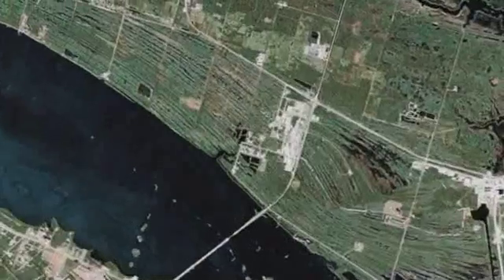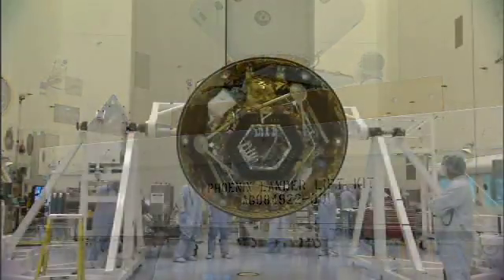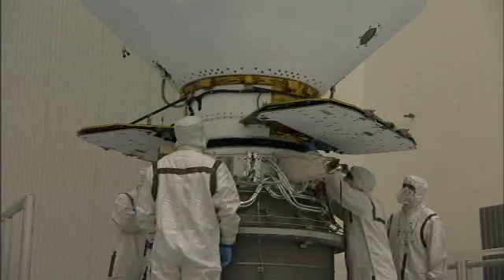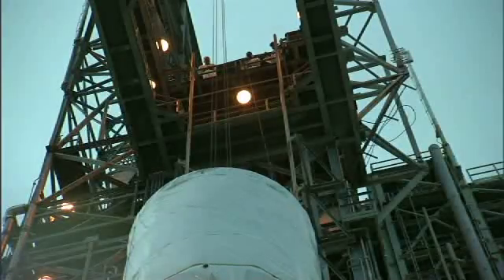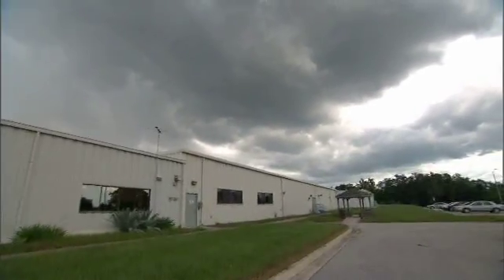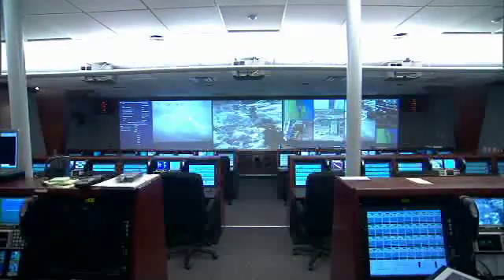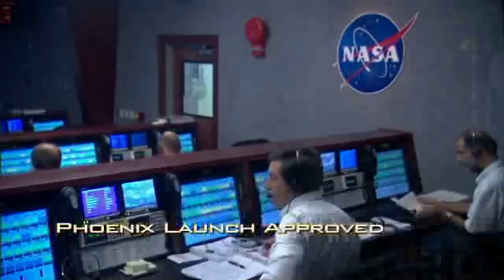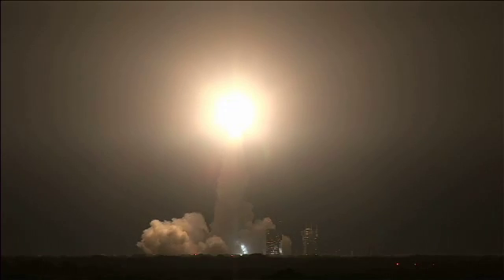Countdown to Launch- Challenges of the Mars Phoenix Lander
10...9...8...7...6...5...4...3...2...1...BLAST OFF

And we have lift-off of the Delta II rocket carrying the Mars lander Phoenix.